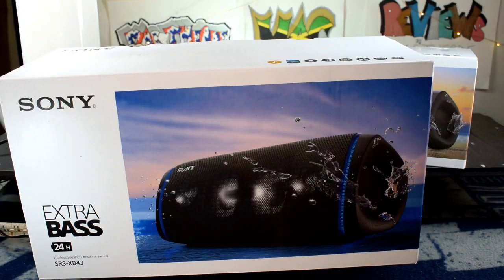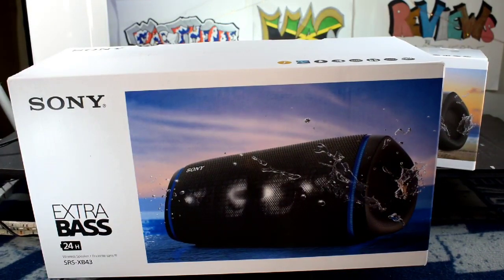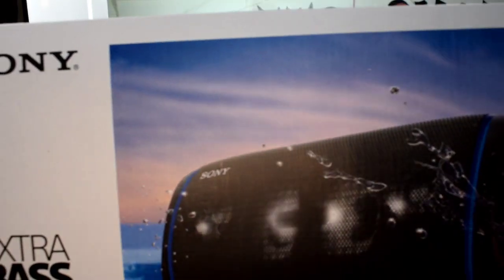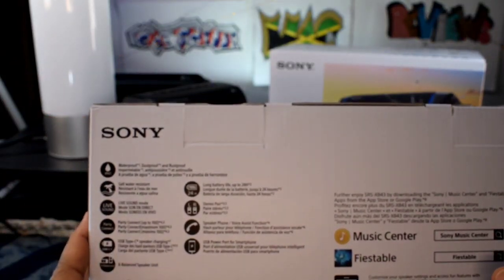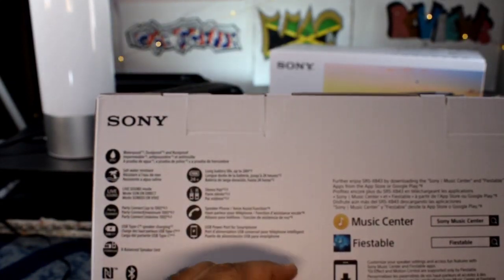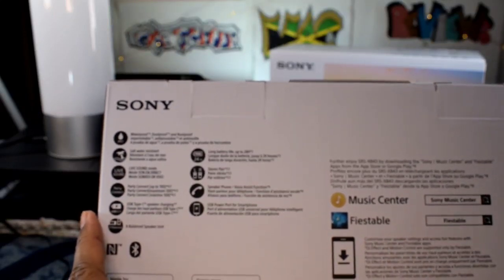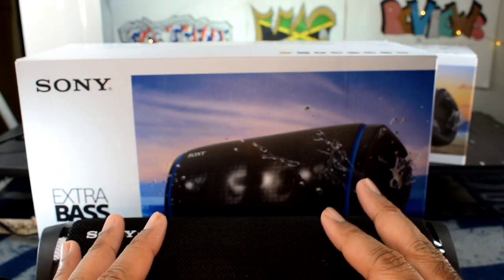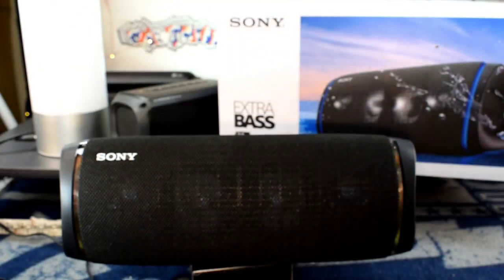Sony SRS XB43 - 1st Impressions & Unboxing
The new Sony xb43 is a beast it is a bit on the heavy side and a strap or carrying case would be great.  I am currently running it through its paces but D@MN!

I would still want to get this when the price drops but that is just me and my complete frugalness.  Here is a link on Amazon below.

Don't forget to give me them thumbs yo!

Social:  @MacTheode on Twitter, INSTAGRAM, FB